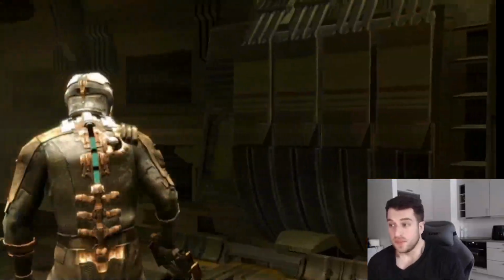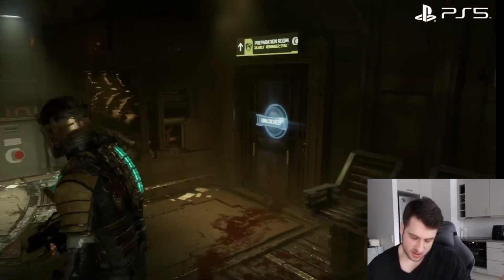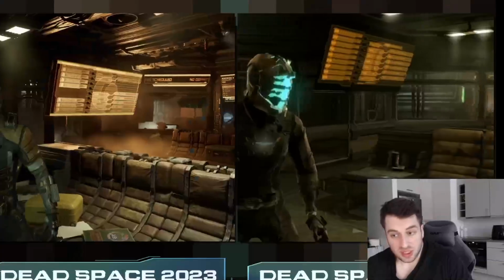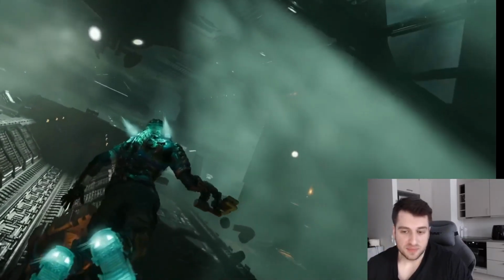Dead Space Remake REVIEW!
*No spoilers, I now also have the platinum!!!